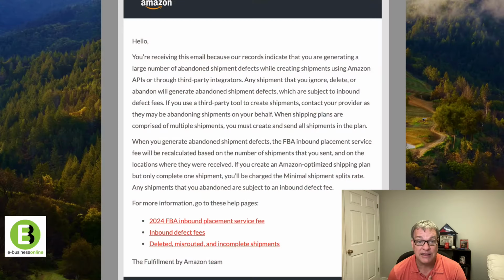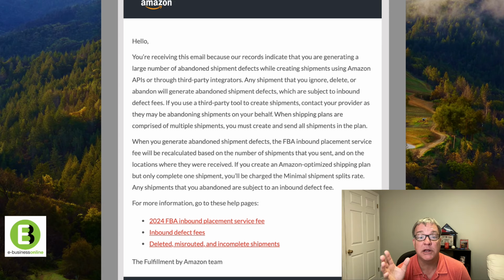BREAKING: Amazon Warns Of Penalties for FBA Inbound Shipments (Utilizing 3rd Party/API Software)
Interested in learning more about e-commerce and selling online?

In This Video:

00:00 Introduction
00:40 Backstory on Using Software for FBA Shipments
02:42 Amazon's Warning Email about FBA Inbound Shipment Defects
04:18 Fred's New Advice on NemoShip, 2DWorkflow, Nineyard, and API Shipment Software
07:16 Comment and Discuss on Your Plans
07:45 Conclusion and Wrap - Please Subscribe

Ever since the new Amazon FBA Inventory Placement Fees kicked in back in March 2024, we've been talking about hacks and ways to potentially get around the fees by using software platforms like NemShip, 2DWorkflow, NineYard, ShipmentMakerPro, etc.    I've personally used the software to build shipments, and then force the shipments to one location.  Each time, there was no inventory placement fees quoted, but I've advised cautiously that it's something that could come back to bite us.

Amazon has sent warning emails suggesting that they can see the shipments being created, abandoned, or deleted when the 3rd party software creates the shipments via API and is warning of possible consequences and penalties including inbound defect fees and inventory placement fees.

In this video, Fred goes over the warning that Amazon sent to many sellers and discusses his plan of action until it's become more apparent what is actually happening.